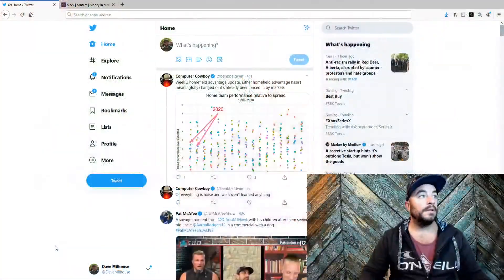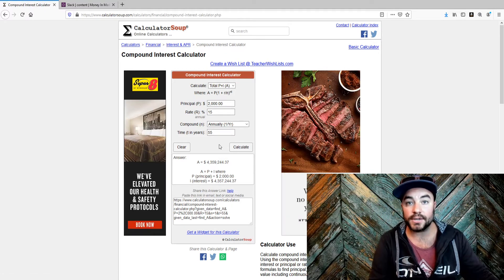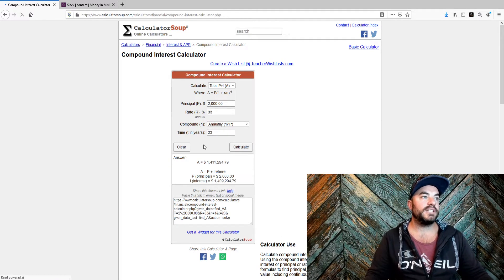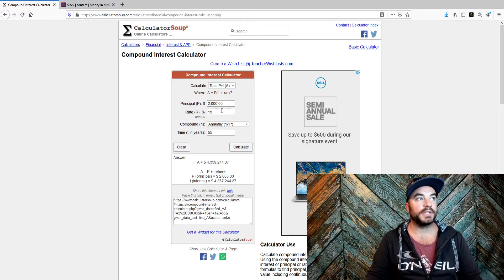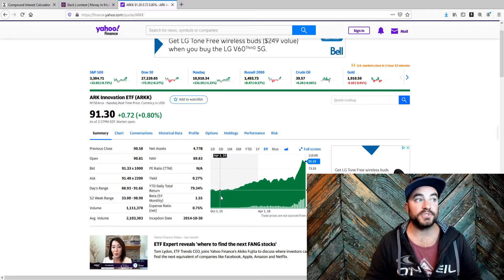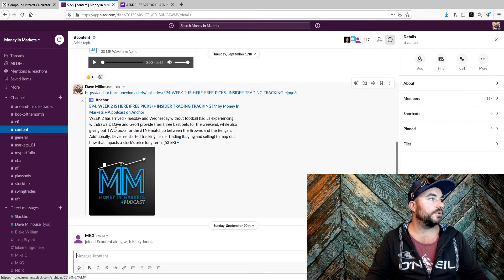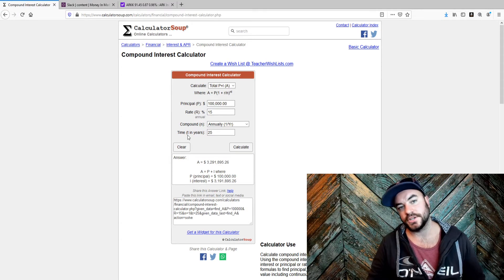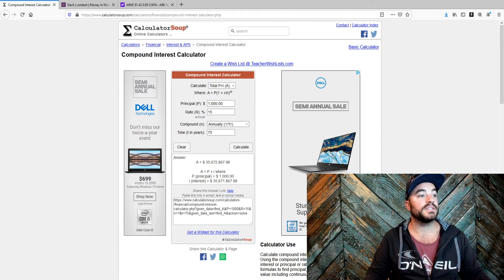The most IMPORTANT thing I know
In this video we are talking about compound interest and how beating the market works from a math perspective. Invest in your kids!

Free 17 Day Trial for the Private Slack Group

I'm 10x more active on Twitter @DaveMilhouse